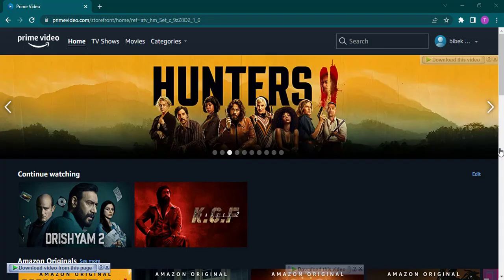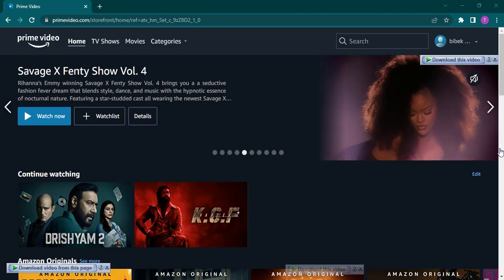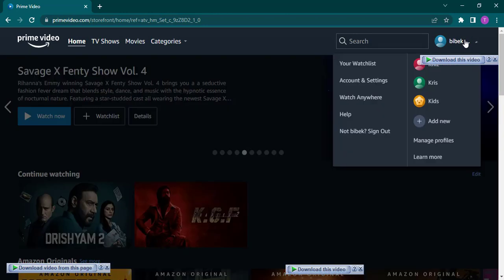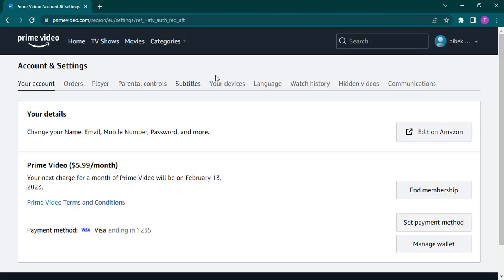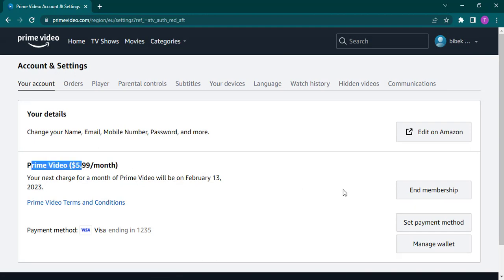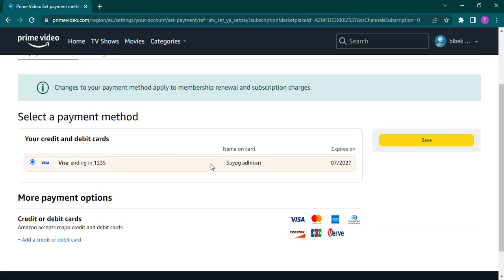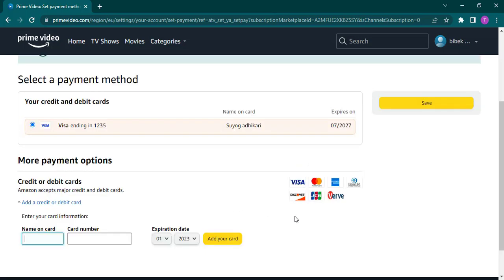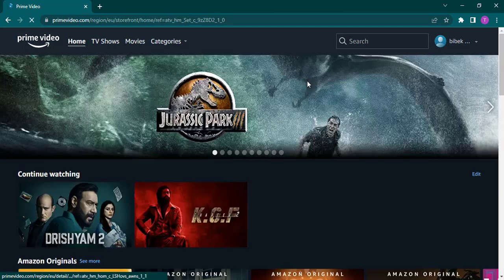How To Change Payment Method On Amazon Prime Video (2023)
Learn how to update your amazon prime payment info in minutes

In this video, we will show you how to change your payment method on Amazon Prime in just a few easy steps. Whether you need to update your billing information or switch to a different payment option, we've got you covered. Watch how to keep your Amazon Prime subscription up-to-date and secure with our step-by-step guide. Start streaming all your favorite shows and movies with ease!